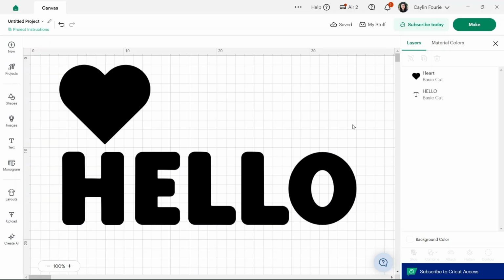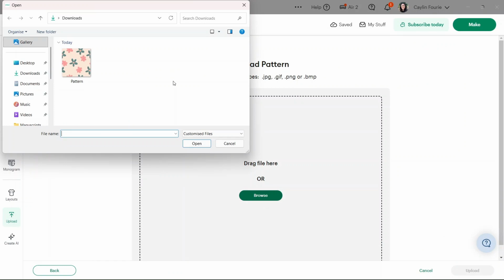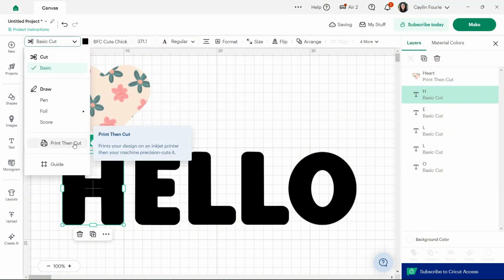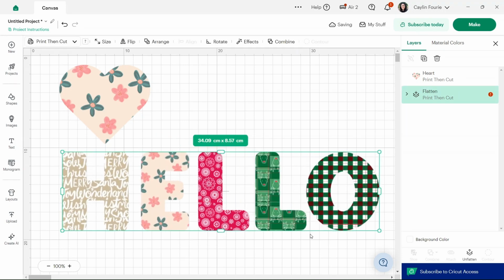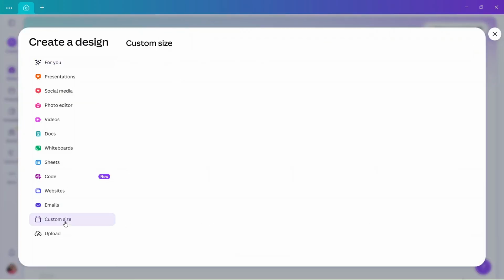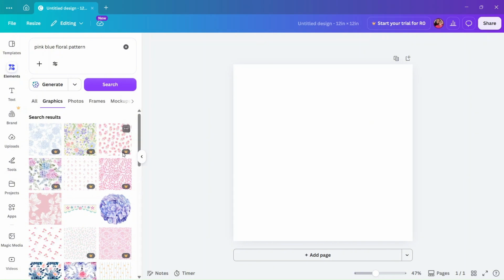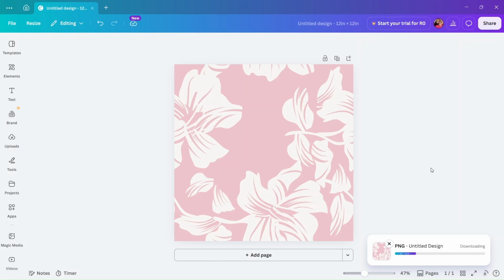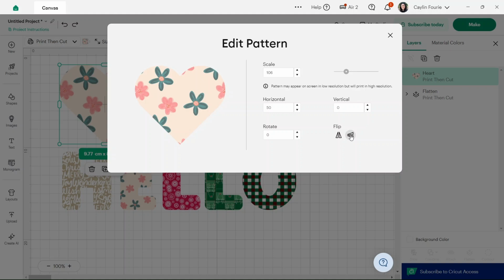How to Upload Patterns in Cricut Design Space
Learn how to upload custom patterns into Cricut Design Space and start creating unique projects with ease!

✂️ Materials used:
Cricut Maker 4
Cricut Explore 4